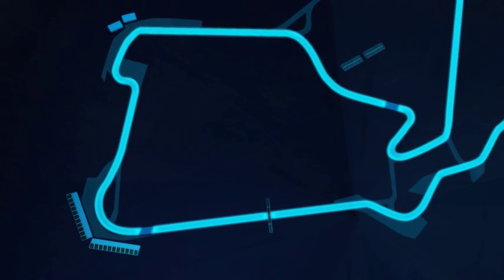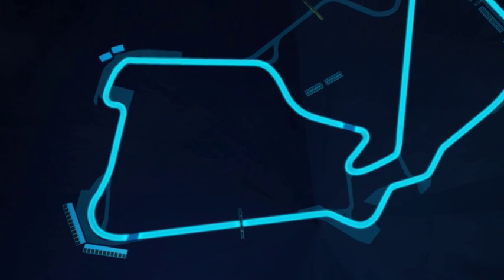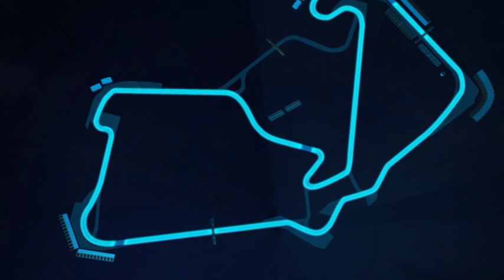F1イギリスGP プレビュー ウィリアムズ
ウィリアムズがF1イギリスGPのプレビュー動画を公開した。